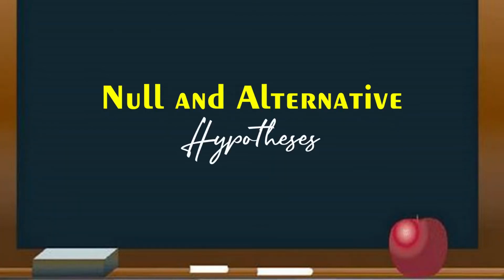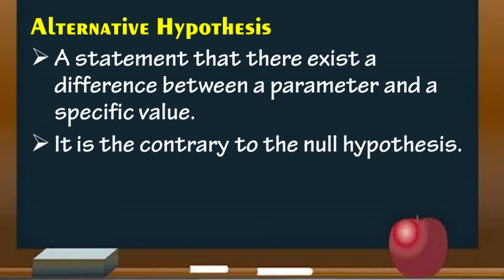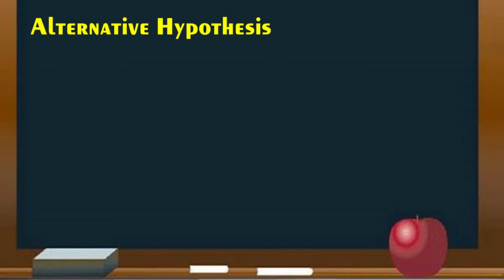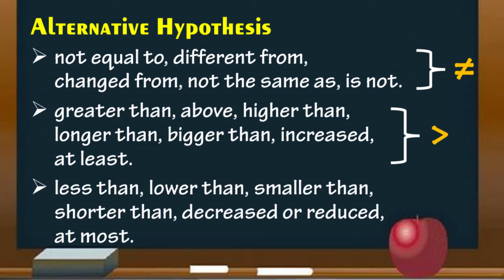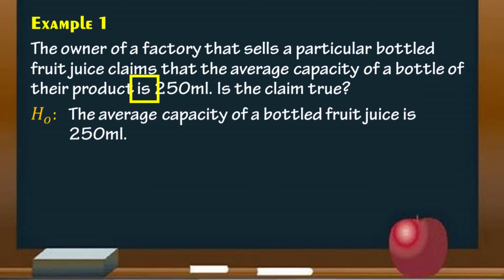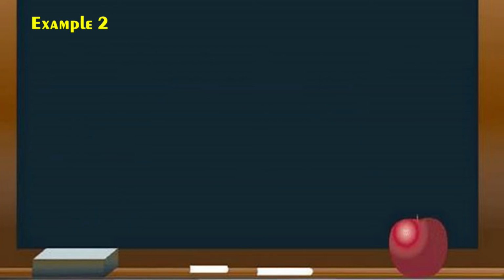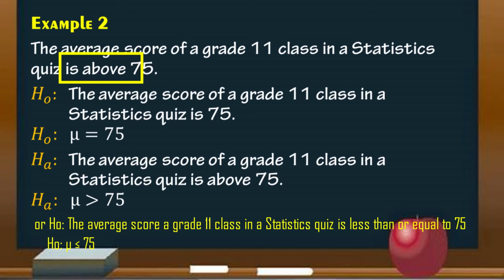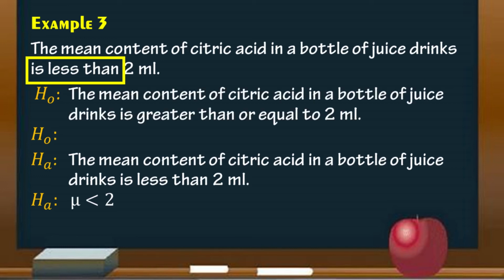Null and Alternative Hypotheses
Null and Alternative Hypothesis | Statistics and Probability

~How to formulate null hypothesis and alternative hypothesis~

Grade 11 | Senior High School